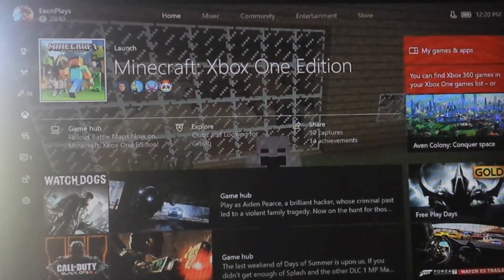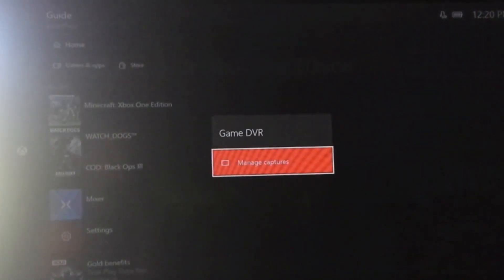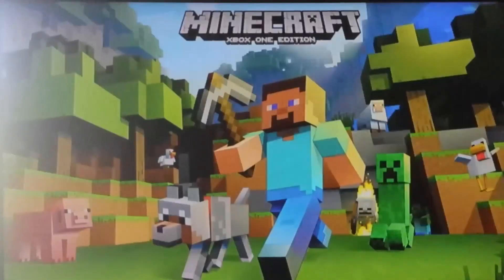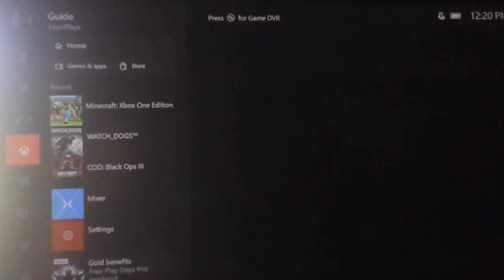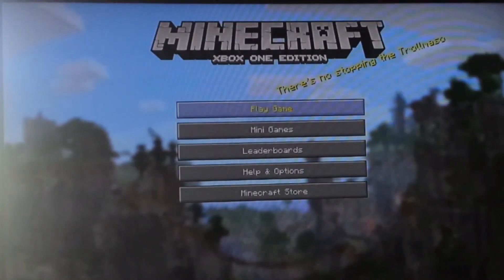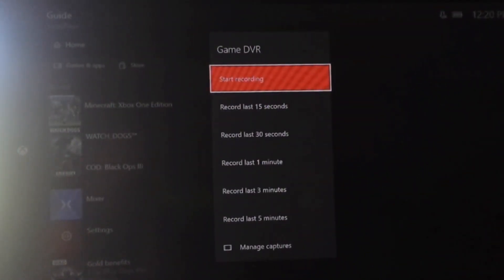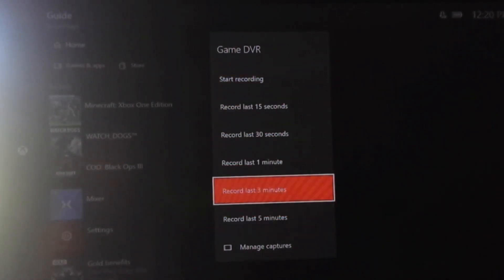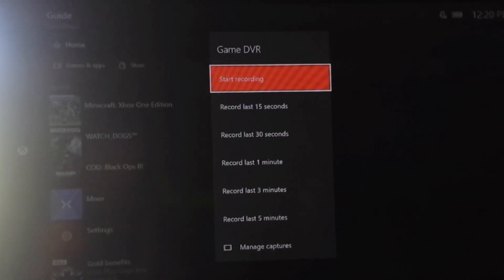How to Record Xbox One Gameplay Without A Capture Card Up to 1 Hour Without A Computer 2020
How to Record Xbox One Gameplay Without A Capture Card Up to 1 Hour Without A Computer
It took me hours to make this video but less than a second for you leave a like so JUST DO IT!!!
Give me WATCH TIME PLZ.

JustZivo How to Record Xbox One Gameplay Without A Capture Card Up to 1 Hour Without A Computer